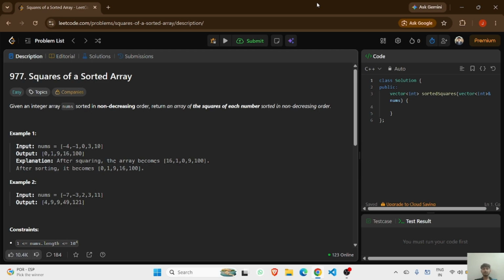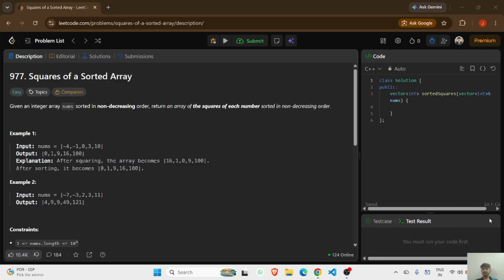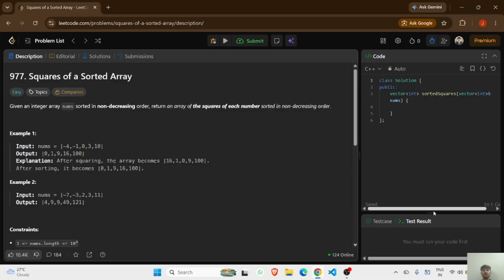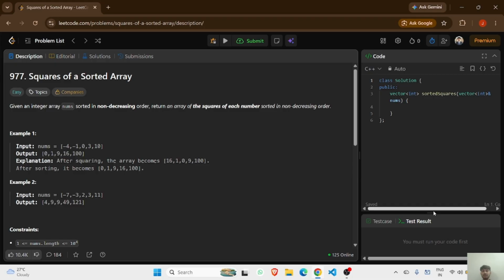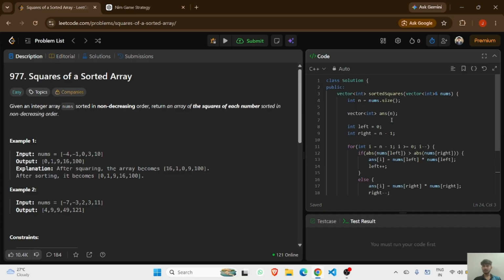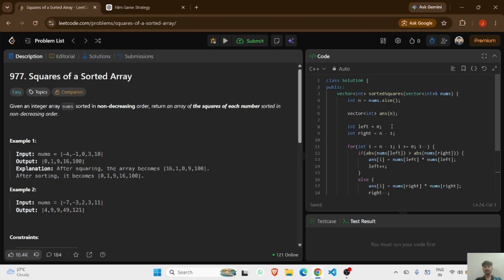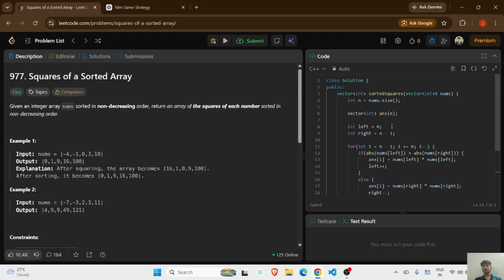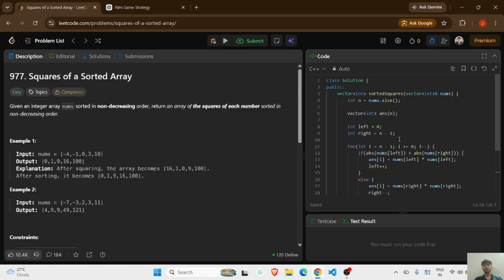LeetCode 977 - Squares of a Sorted Array 🔥 | Two Pointer Approach Explained in C++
Welcome back to another LeetCode solution video! 🚀

In this video, we solve LeetCode 977 — Squares of a Sorted Array using the efficient Two Pointer approach in C++.

You will learn:

✅ Problem Statement
✅ Important Observation
✅ Beginner-Friendly C++ Solution

The main idea is to compare the absolute values from both ends of the sorted array. The larger value gives us the larger square, which we place at the end of the answer array.

Topics Covered:

Arrays, Two Pointers, Sorting Logic, DSA for Beginners, C++ Programming

💬 Comment the next problem you want me to solve.